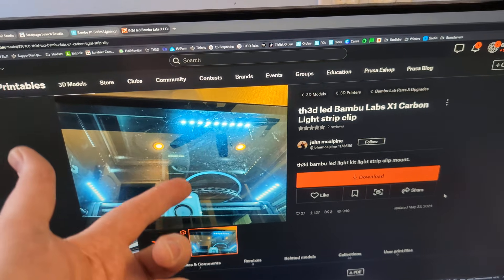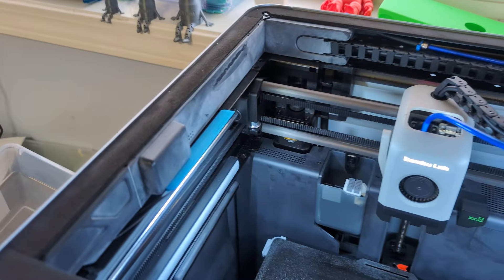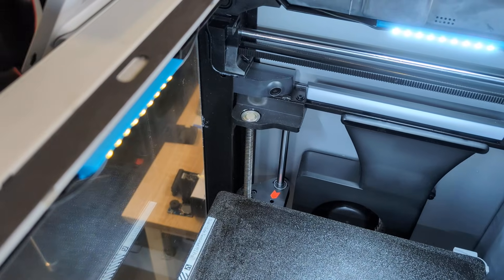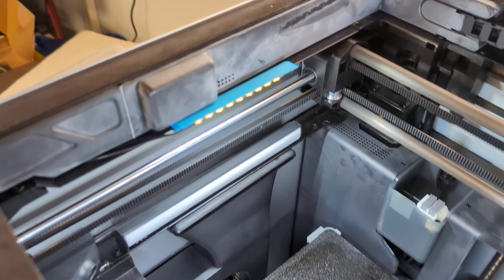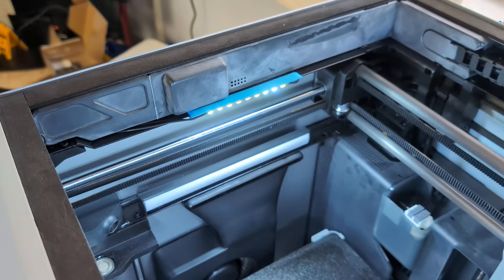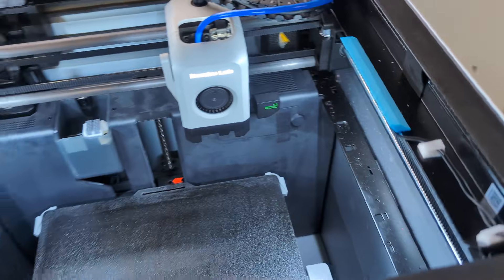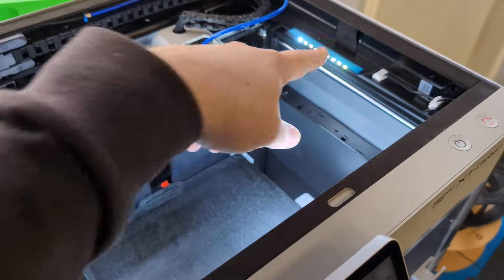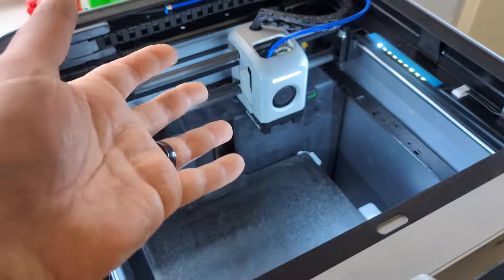TH3D Bambu Lighting Kit Mounts - 40 Degree Angle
NOTE: When removing strips that are already installed it helps to have them on for a while to heat them up to soften the adhesive. Worst case, just use new double sided tape on the strips if the used adhesive doesn't stick again.